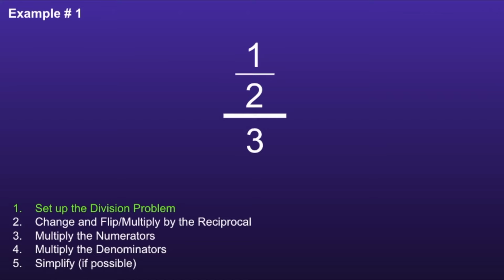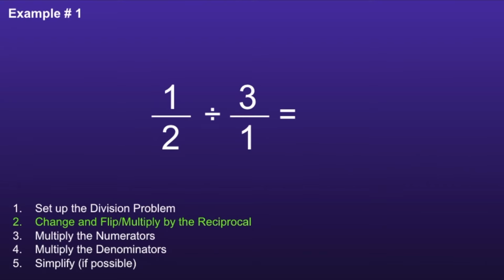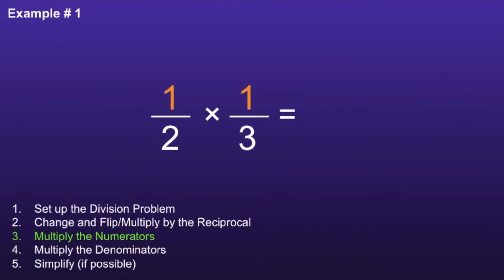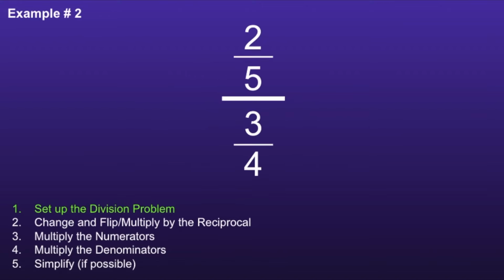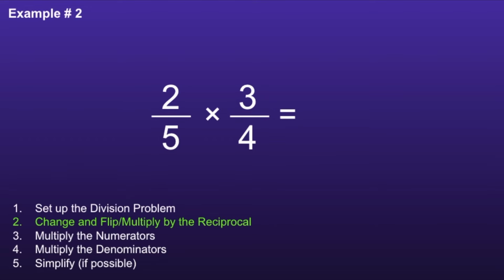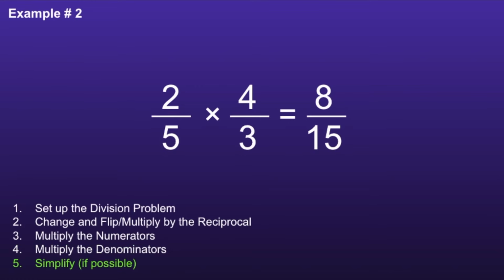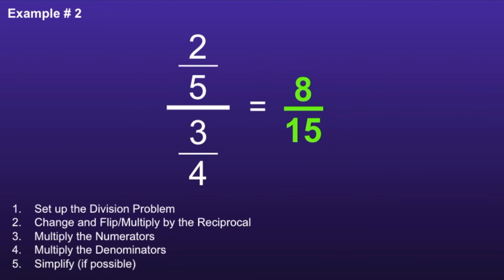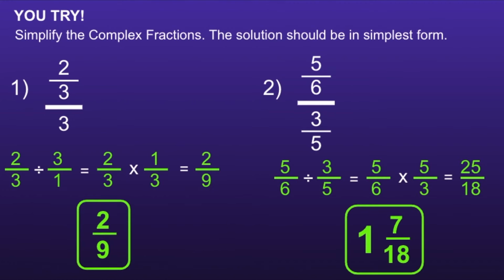How to Simplify Complex Fractions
This video shows viewers how to simplify complex fractions. The video includes two example problems showing how to simplify complex fractions. The video explains how to change the complex fraction into a division problem and then divide the fractions. The video also includes 2 practice problems so the viewer can practice the skill of simplifying complex fractions.